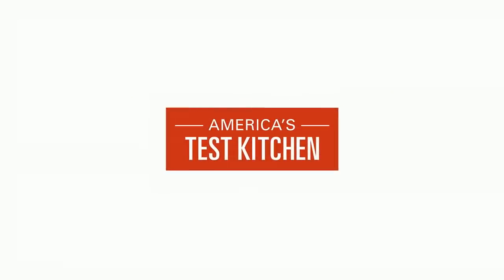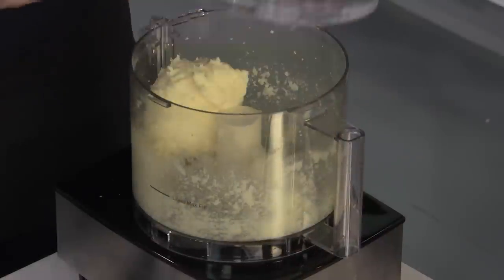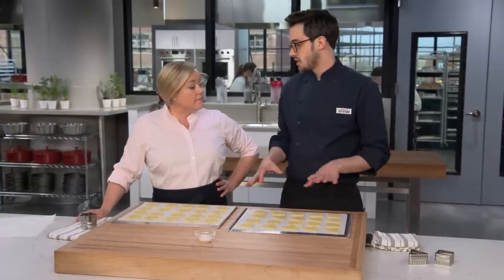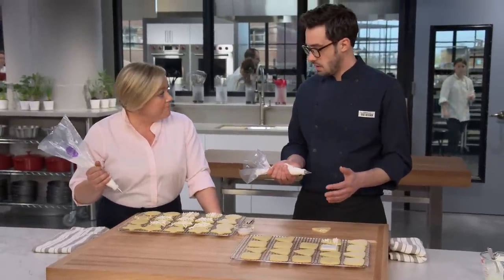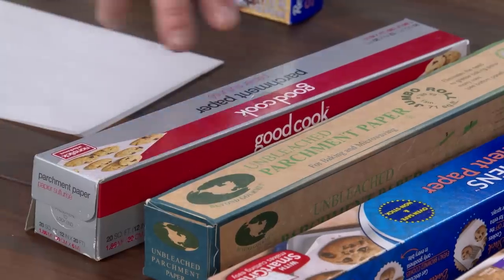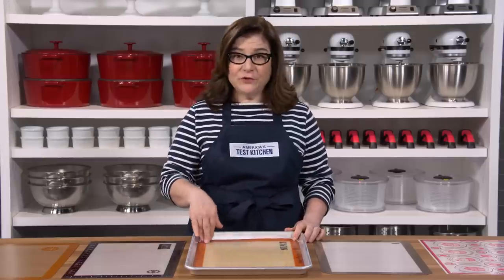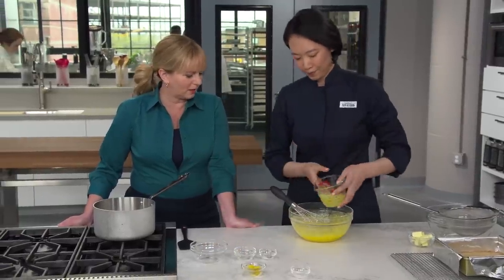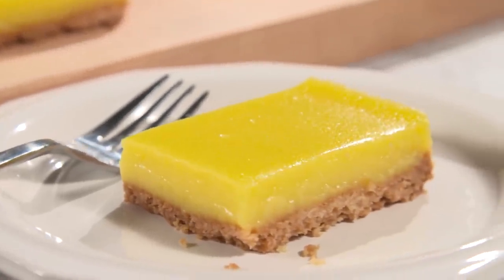How to Make Beautiful, Easy Sugar Cookies and Our Best Lemon Bars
Test cook Dan Souza makes Julia a festive recipe for Easy Holiday Sugar Cookies. Equipment expert Adam Ried reveals his top pick for parchment paper, and gadget critic Lisa McManus reviews silicone baking mats. Test cook Lan Lam then makes Bridget the Best Lemon Bars.